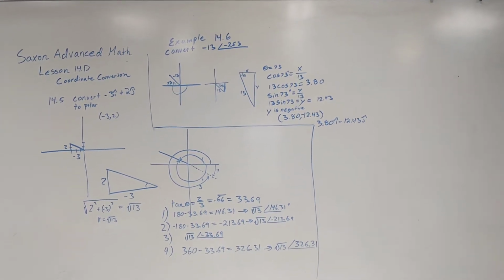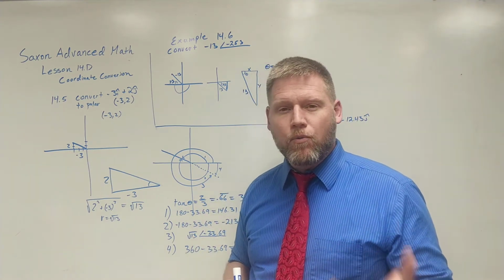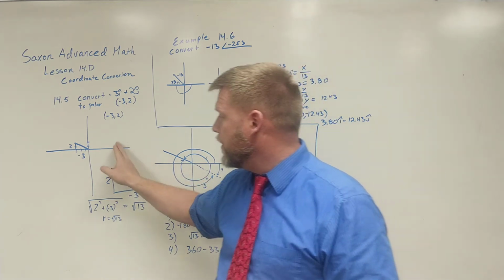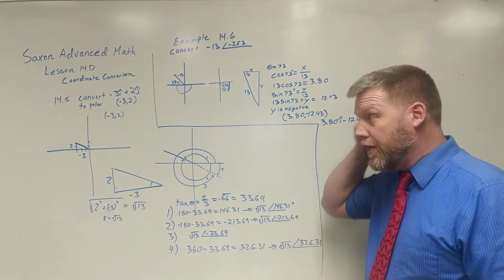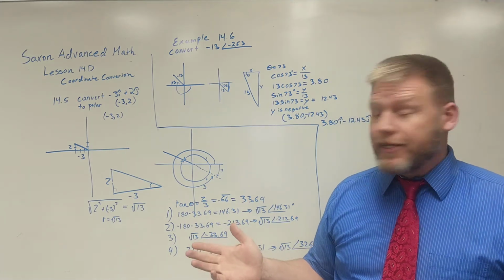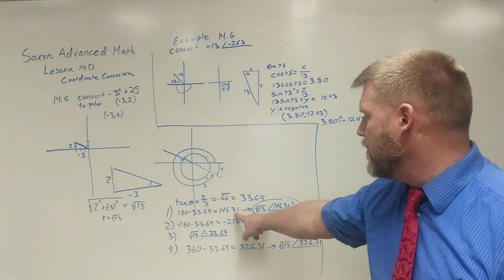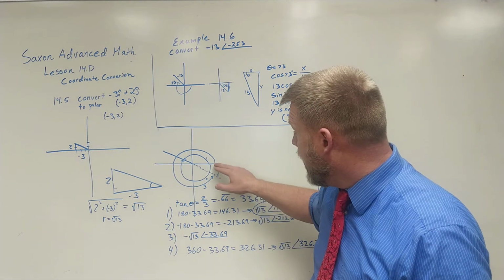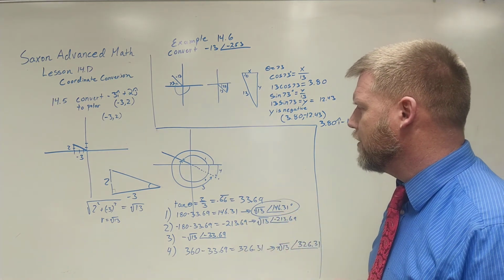Saxon Advanced Math Lesson 14 Coordinate Conversion part a